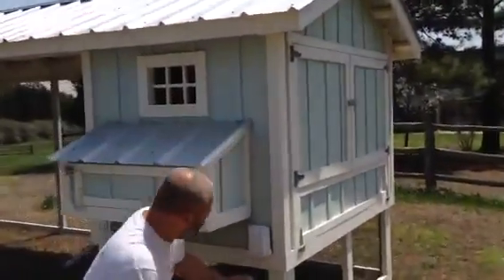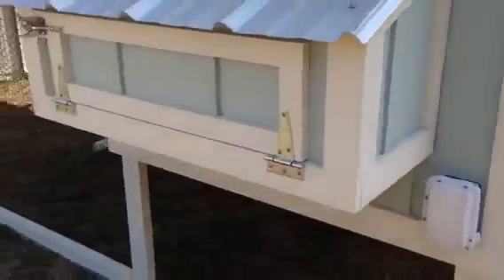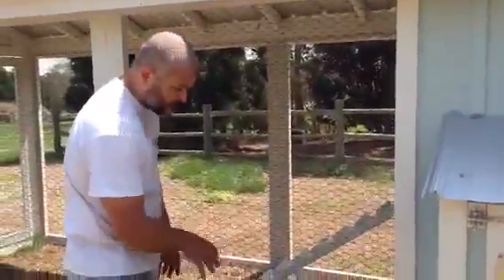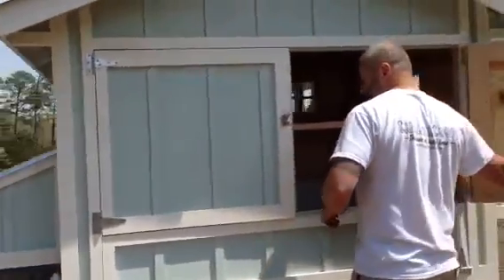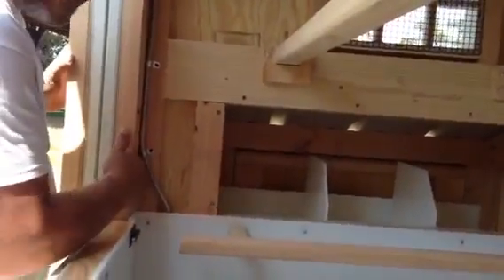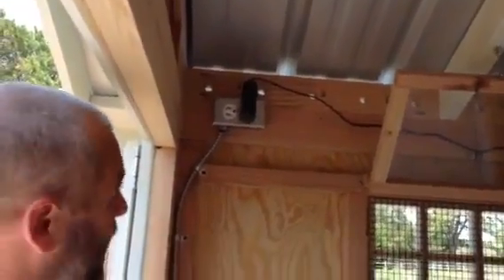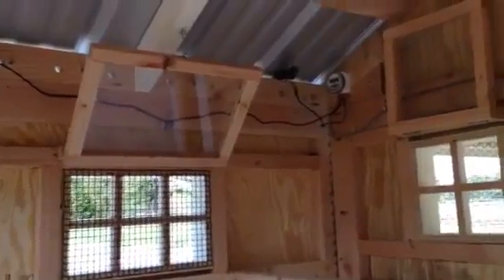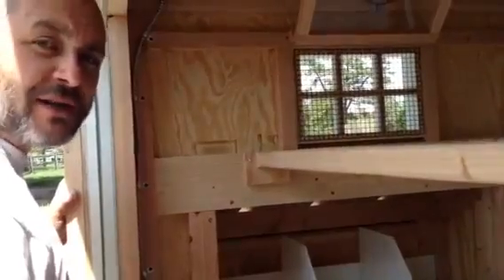110 AC electric for chicken coop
110 AC installed on chicken coop for fans heat lamps chicken door.

Our system for a predator proof coop and run! Hi! I am the Owner/Operator of Sweetheart Silkies Farm in Saint Augustine, FL. Some of my videos from around the .

Learn about our OverEZ Chicken Coop Electrical/Heat Package, just one of the many accessories offered by OverEZ Chicken Coop!

Here is a great example of how easy it is to keep animals from digging under your chicken coop.